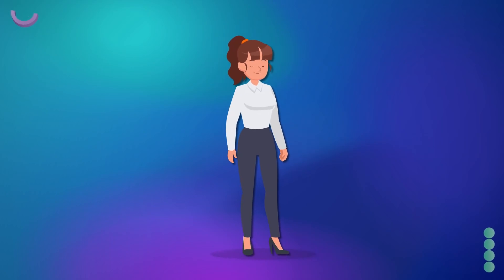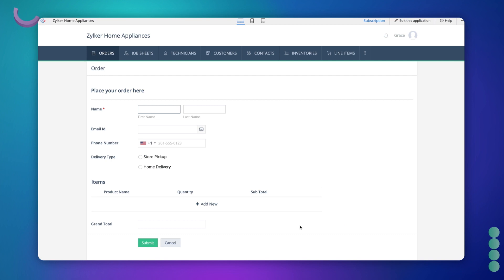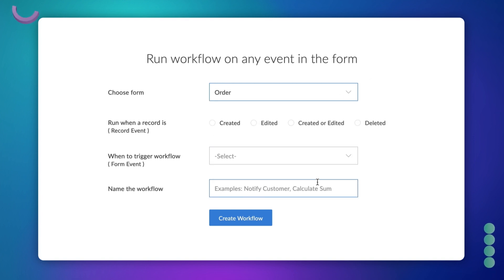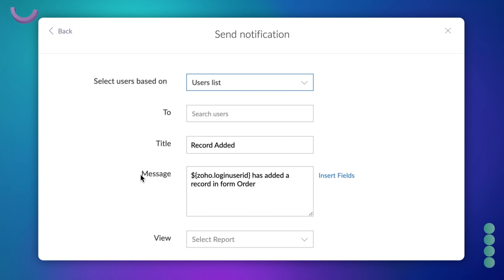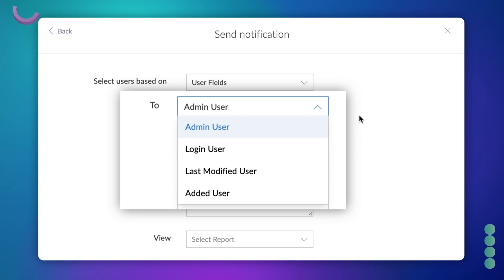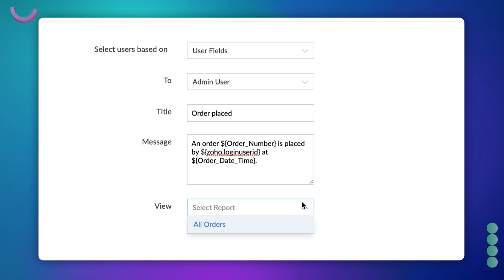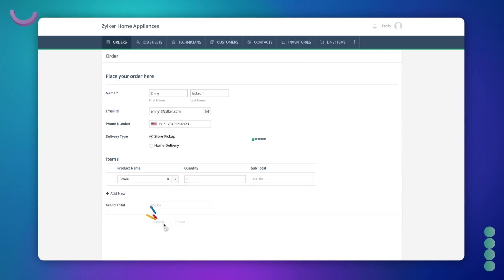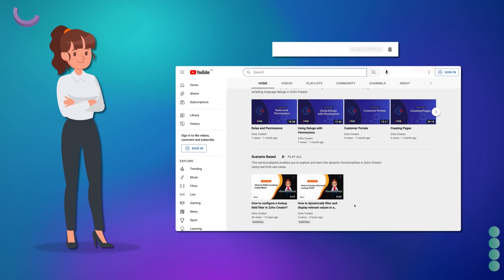How to notify users on form submission? | Zoho Creator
Regular notifications inform application users about updates, changes and completion of specific actions. Send notifications action type in Zoho Creator helps you achieve this on every form submission. Watch this video to learn how to send notifications and provide real-time business updates to users in your Zoho Creator application.

00:08 Notifications
00:36 Demo